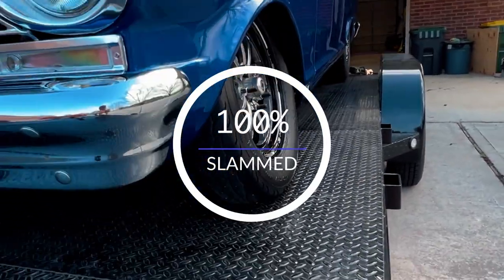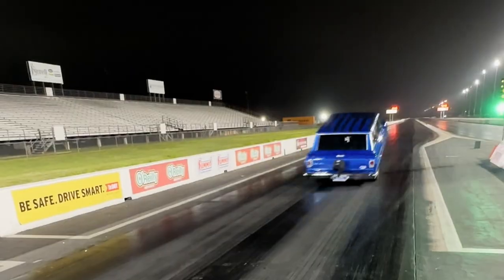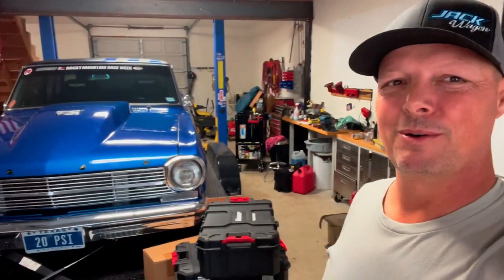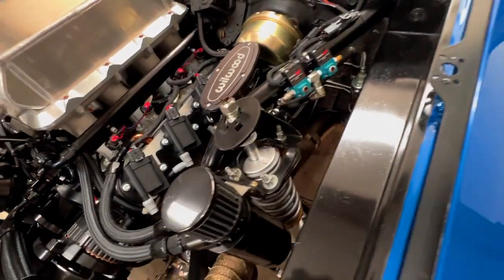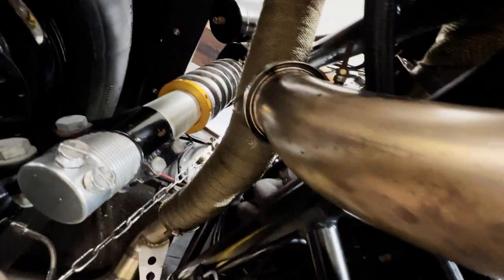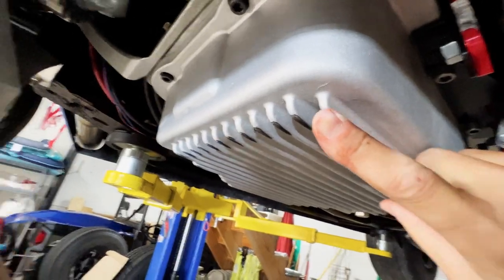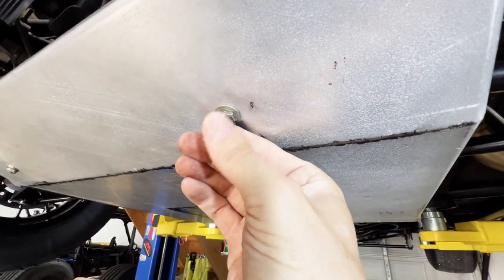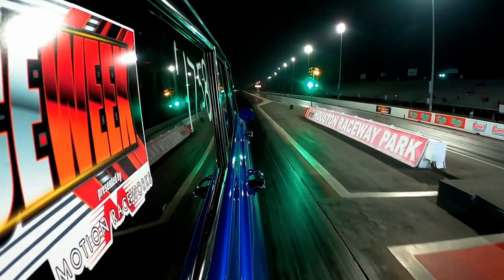First Look at Damage on Boosted Station Wagon 👀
The morning after first look at the damage from our massive wheelie. From Race Week ready to a long shopping list.

Turbos and Holley EFI has a steep learning curve!

The official Youtube channel for Michael Boegler’s 1962 Chevy Nova Wagon the “Jack Wagon”. Build specifically for Drag and Drive events! Follow us as we go through what it takes to get ready for events like this. COMPLETED Raceweek 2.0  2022.